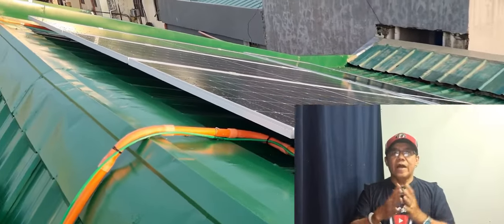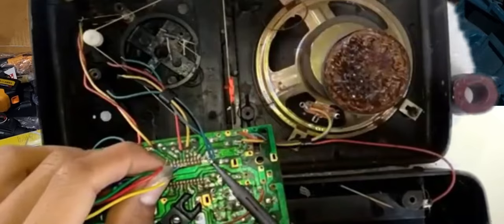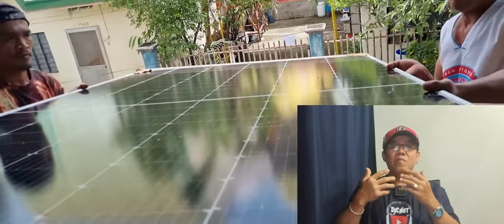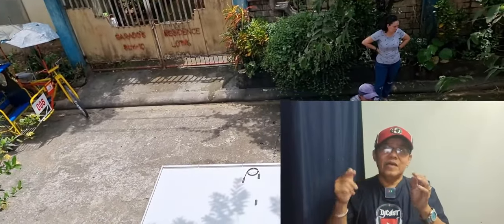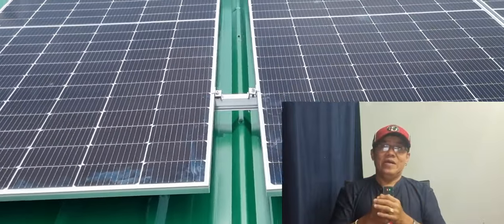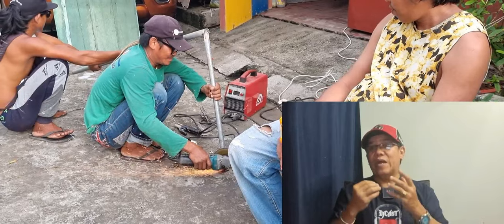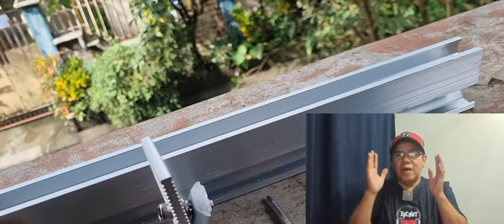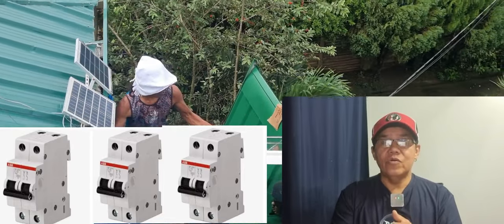10 2KW HYBRID SOLAR POWER SOLUTION SET UP | MAGKANO LAHAT ANG NAGASTOS KO PART #4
INSTALLING 10.2KW SOLAR SYSTEM AT MY HOME WAS THE GREATEST SUCCESS I HAVE EVER ACHIEVED IN MY LIFE.

SOLAR VIDEOS TO WATCH
Video link

DIY 10 2KW GOGREEN SOLAR HYBRID INVERTER MAGKANO ANG NAGASTOS KO

10.2KW HYBRID SOLAR WIRING INSTALLATION GOGREEN SOLAR POWER SOLUTION INVERTER PART #2

My Vlogging gears on this video:
Editing software: Filmora 10
Camera: Samsung S21, DJI Osmo Pocket 2 and GO Pro
Mic: Wireless Interview Microphone